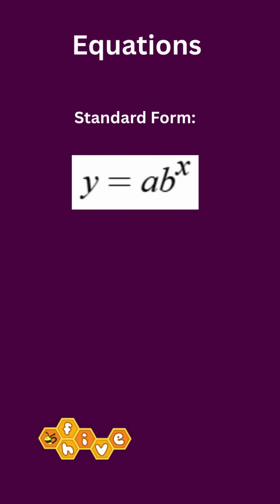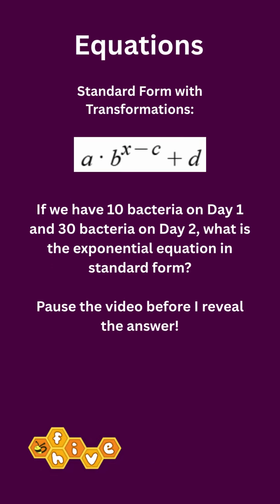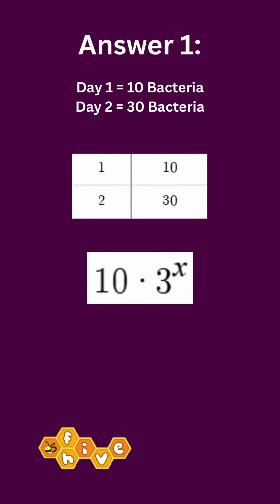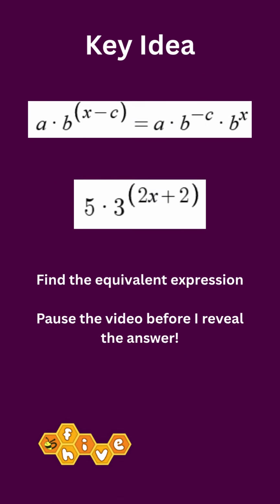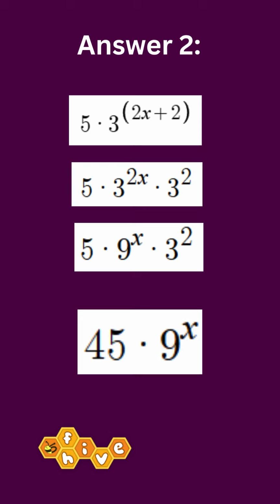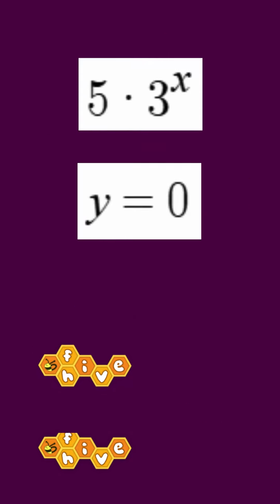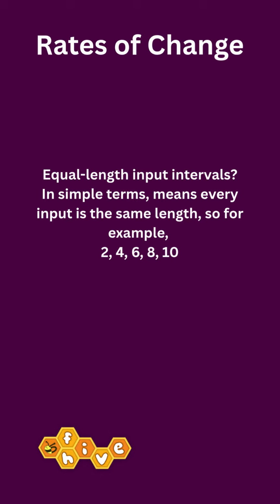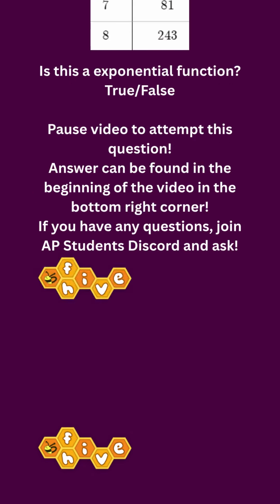AP Precalculus Exponential Functions